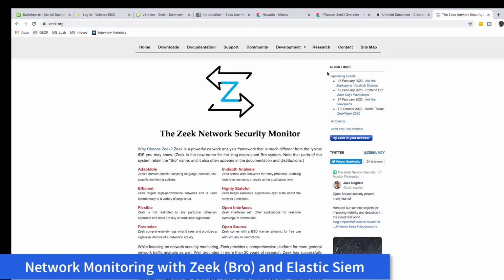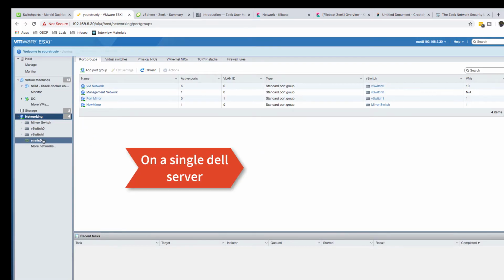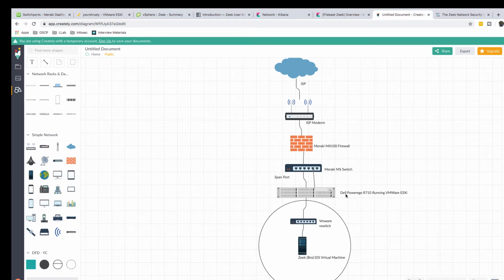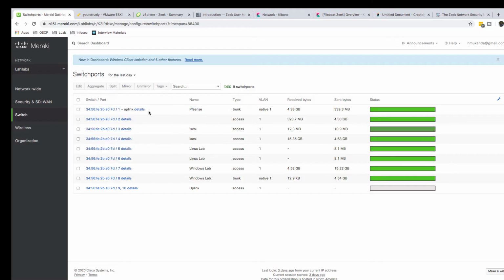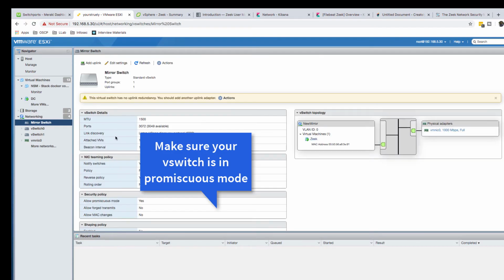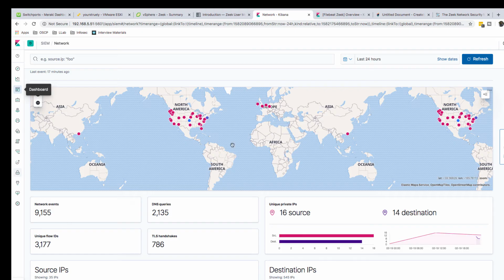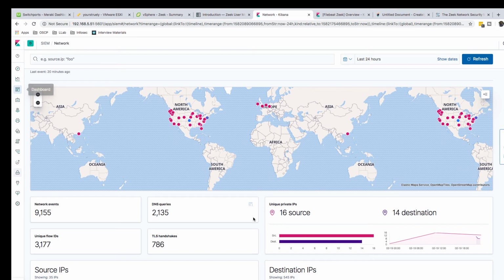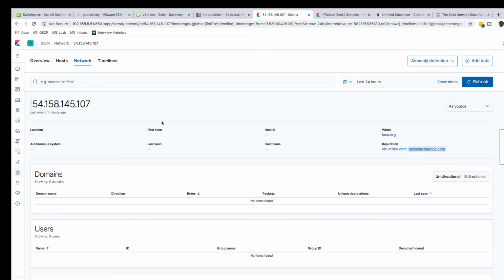Network Security Monitoring with Zeek ( Bro) and Elastic SIEM lab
In this lab i will show you how i am monitoring my lab traffic with zeek (bro) and elastic siem. The lab is in vmware and i am mirroring traffic from a cisco meraki switch.